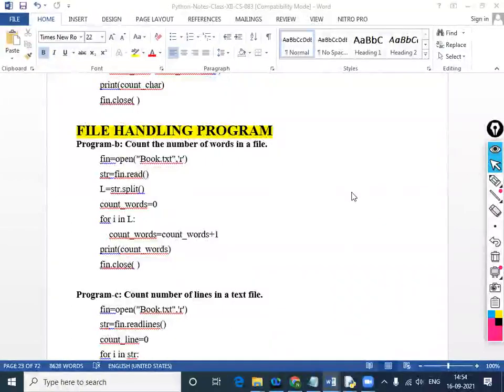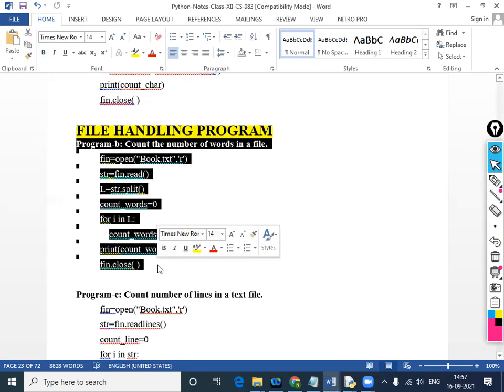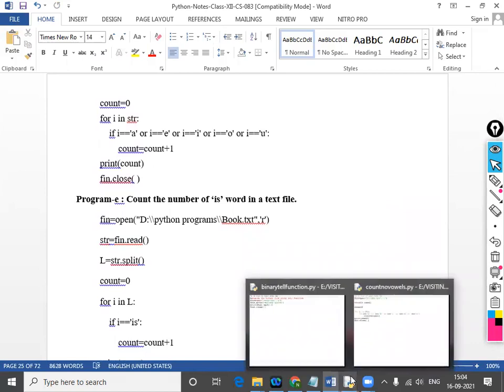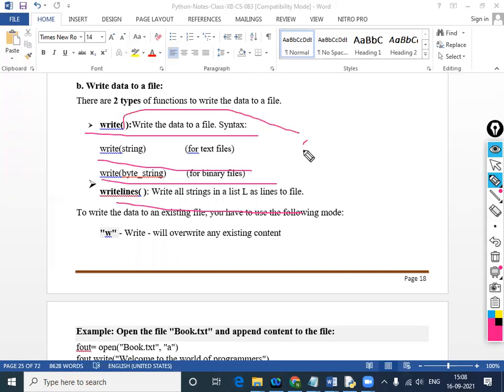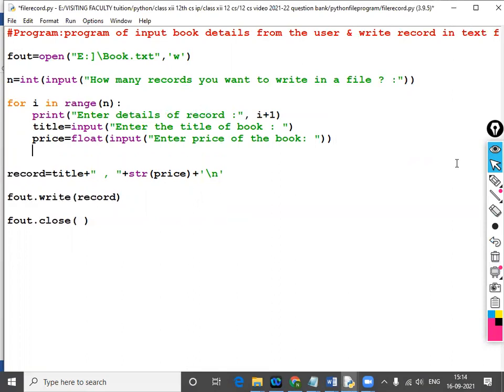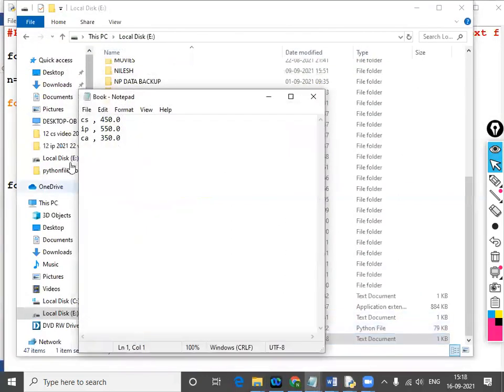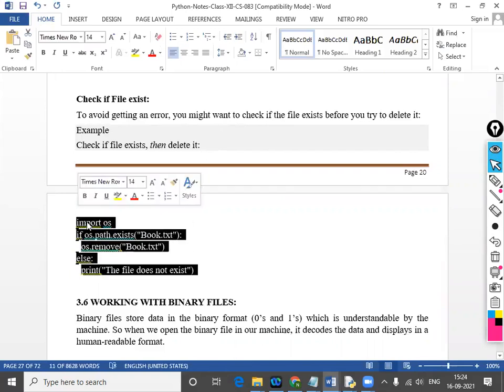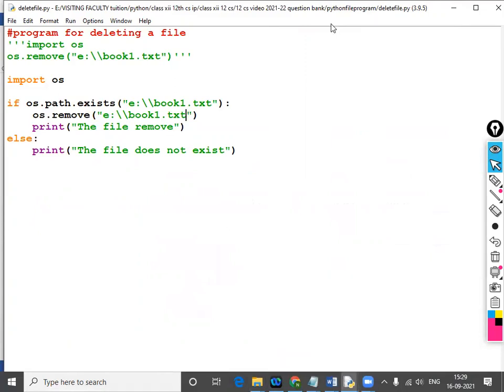class xii 12 computer science file handling record writing vowel count lecturer 9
class xii 12
computer science
file handling
record writing
count no of vowels in file
count no of words in file
count lecturer 9